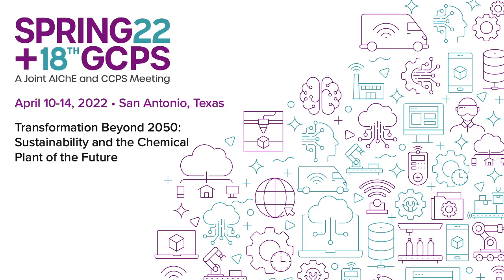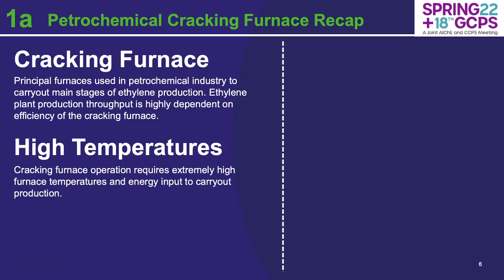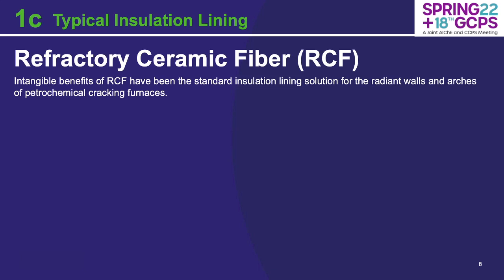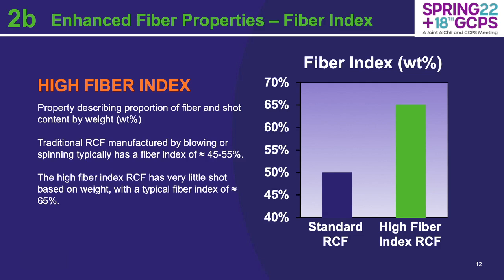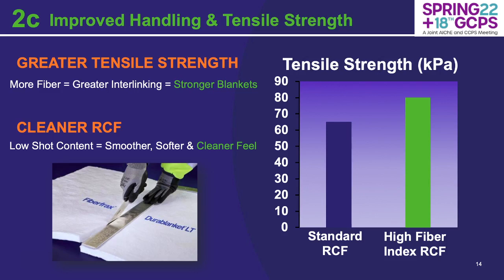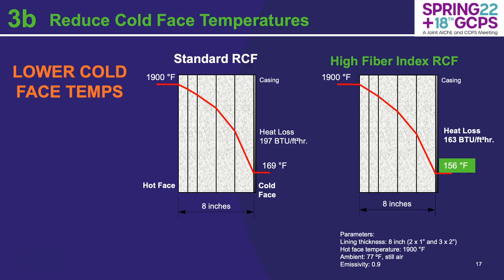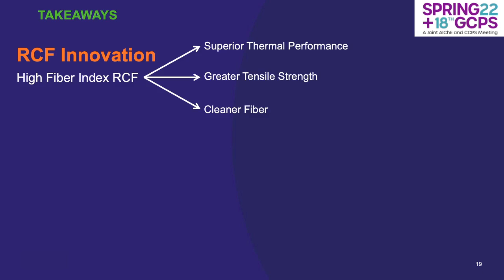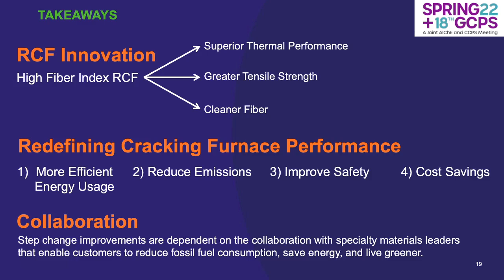Breakthrough Innovation for the Ethylene Industry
John Becht, Alkegen's Global Application Engineering Manager speaks at the 34th Ethylene Producers' Conference, hosting the 2022 AIChE Spring Meeting. The focus is the innovative High Fiber Index Refractory Ceramic Fiber for Petrochemical Cracking Furnaces.